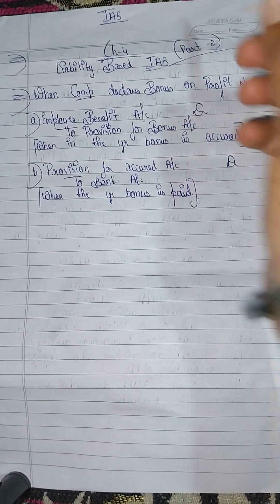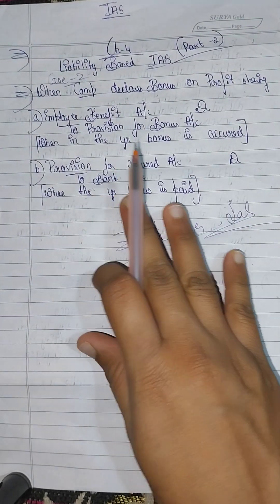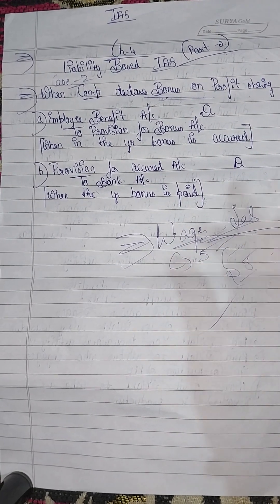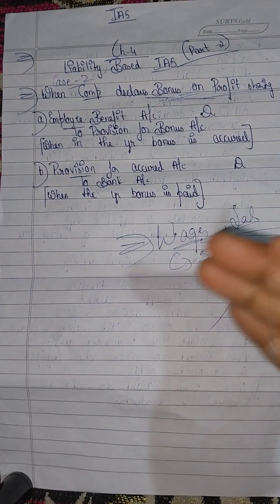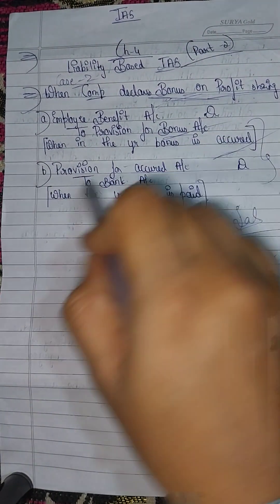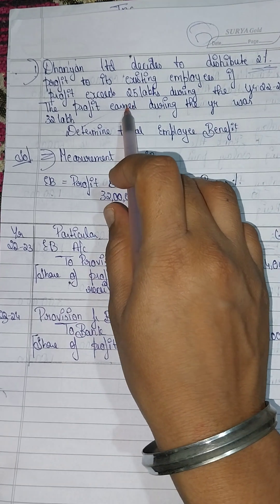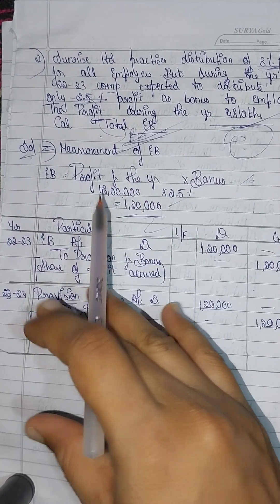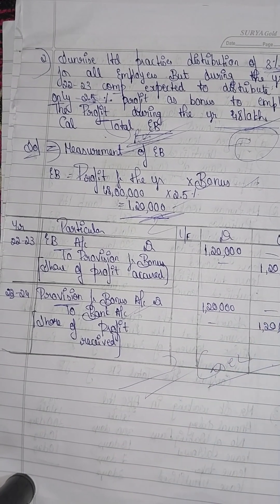5th sem IAS CH 4 Liabilities based Indian Accounting Standards Topics Covered Case in kannada[Part 2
5th sem IAS CH 4 Liabilities based Indian Accounting Standards
Topics Covered
Case2 When the company declare Bonus on sharing profit
explained in kannada [Part 2]